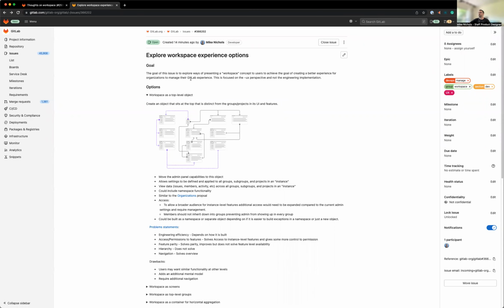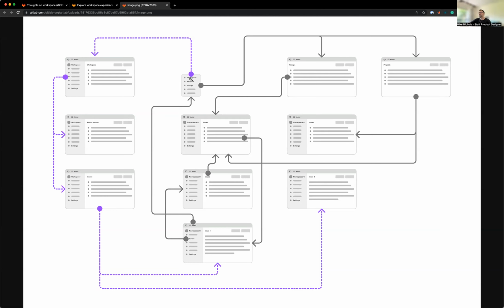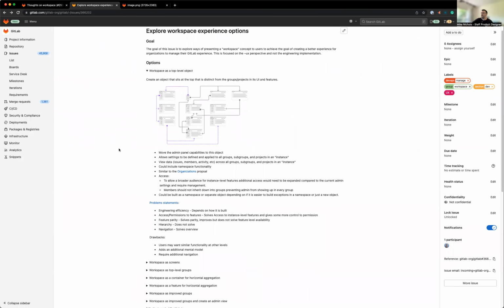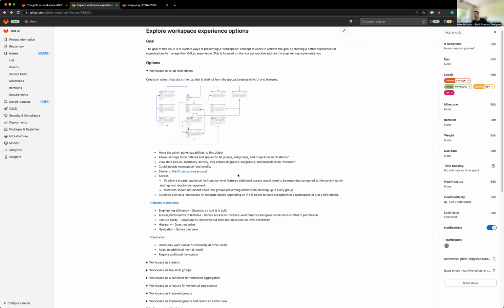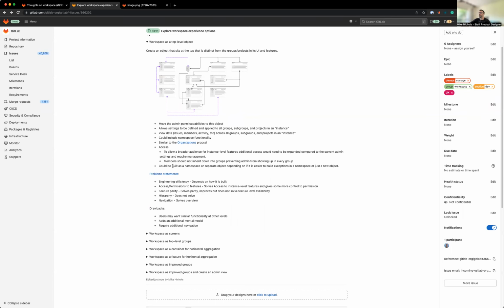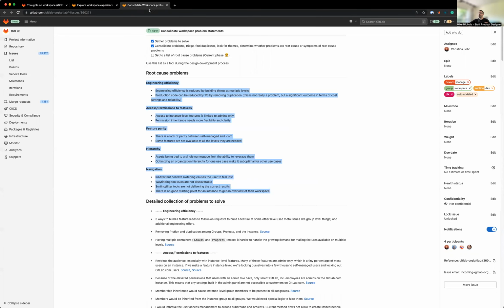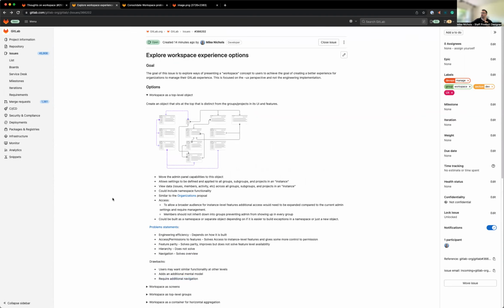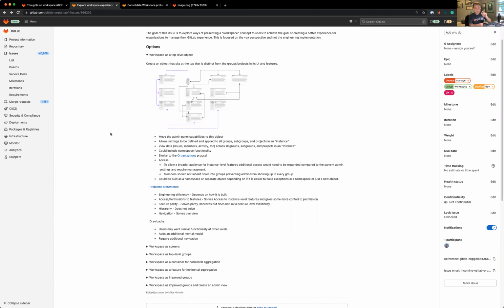Explore workspace experience options - Workspace as a top-level object